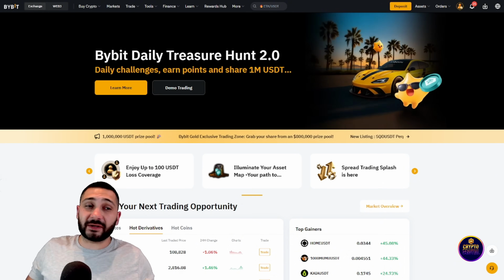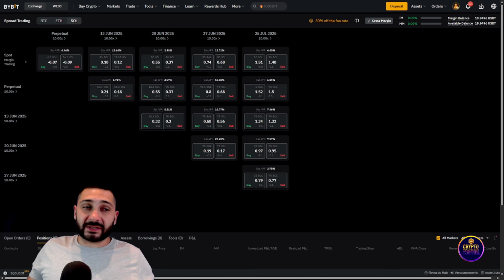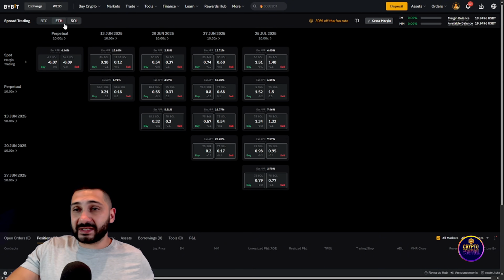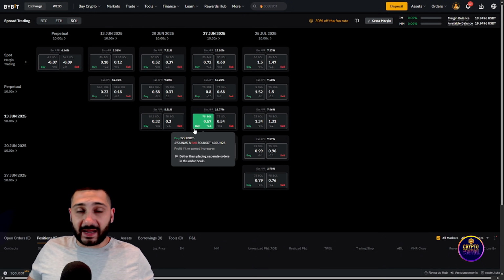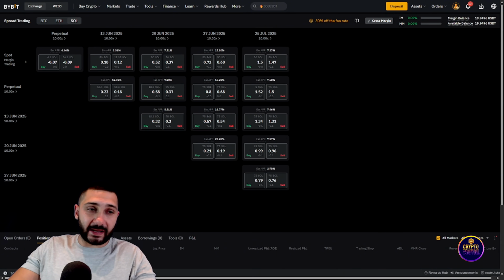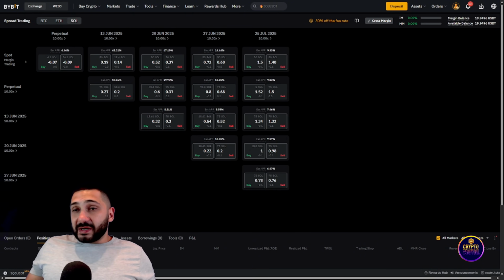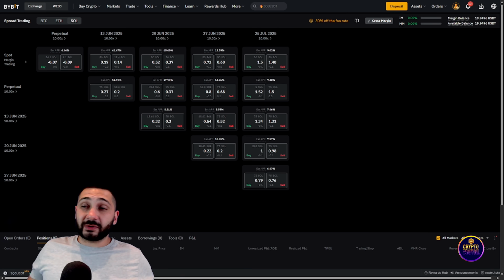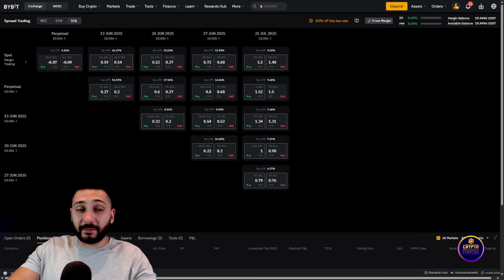🔥 Bybit Spread Trading Splash Event: How to Join & Win Big!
Bybit’s Spread Trading Splash campaign is live, giving traders the chance to earn exciting rewards while exploring powerful combo trading strategies. With atomic execution and a smooth trading experience, you can trade smarter and hedge with confidence. Watch now to see how to get started and make the most of this campaign!

00:26 Introduction To Spread Trading On Bybit
00:54 Definition And Basics Of Spread Trading
02:07 Practical Example Of Spread Trading Execution
03:02 Benefits Of Spread Trading Strategy
03:24 How To Start Spread Trading On Bybit
04:35 Trading Splash Event Announcement
05:31 Event Participation Requirements
06:24 Customer Support Information
06:38 Disclaimer And Final Recommendations

●▬▬▬▬▬▬▬▬ 🔥 Secret Calls 🔥  ▬▬▬▬▬▬▬▬●

●▬▬▬▬▬▬▬▬ Useful Links  ▬▬▬▬▬▬▬▬●